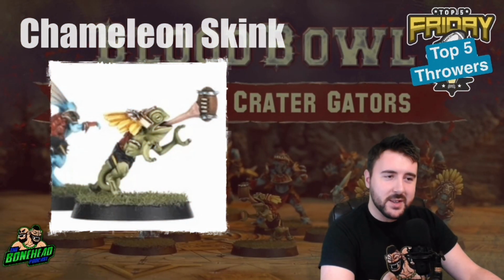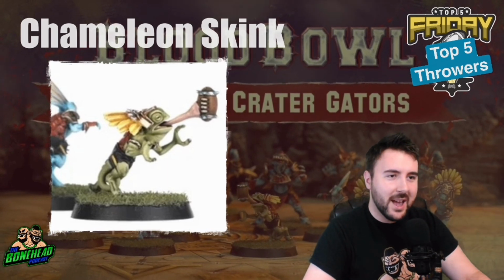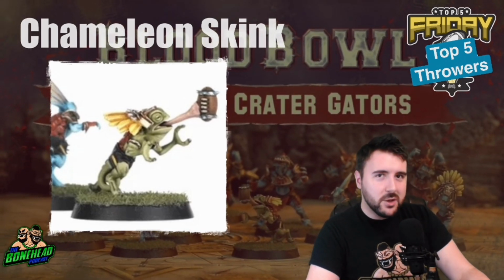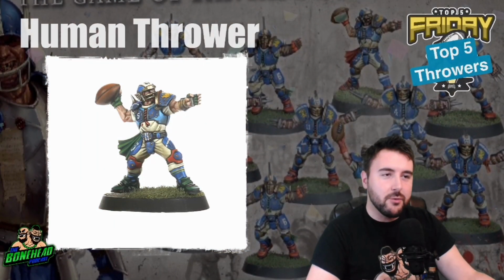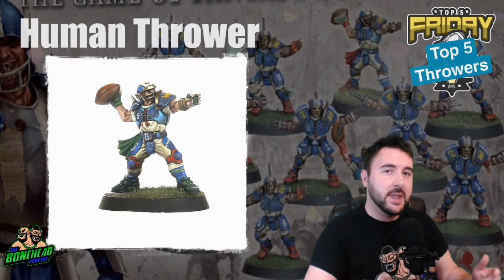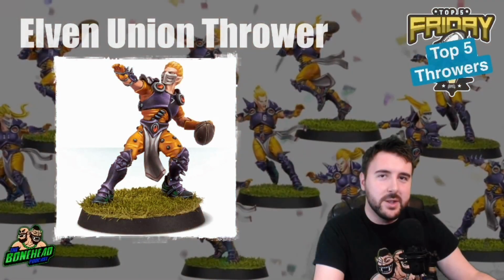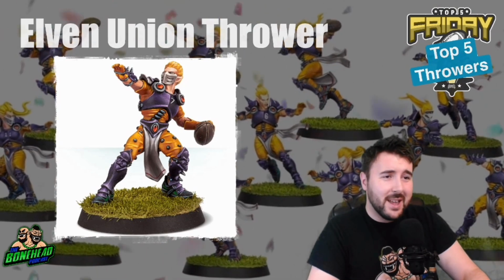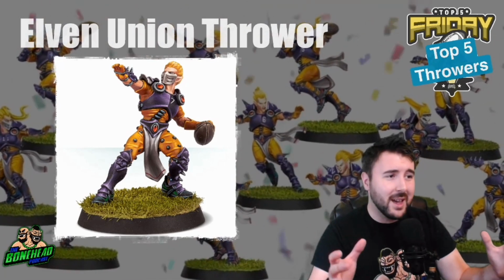Top 5 Throwers in Blood Bowl - Top Five Friday (Bonehead Podcast)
It's Top 5 Friday!!

Each week we'll focus on the Top 5 *Something* in Blood Bowl!

Let us know your ideas for lists!